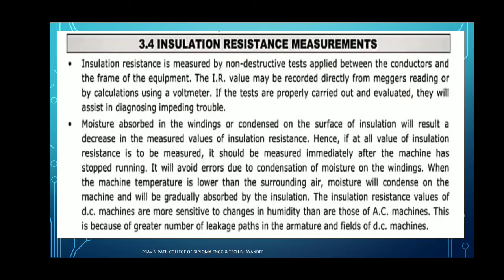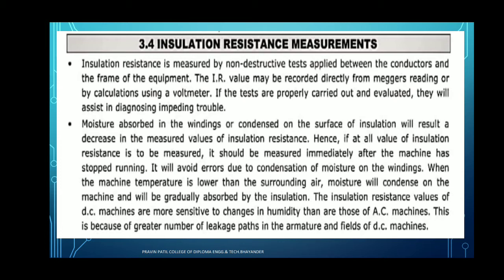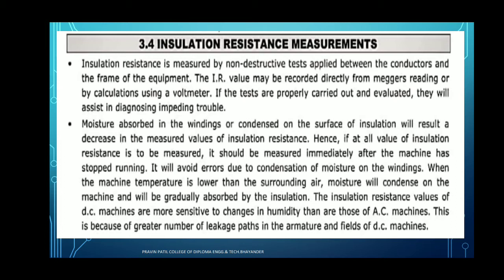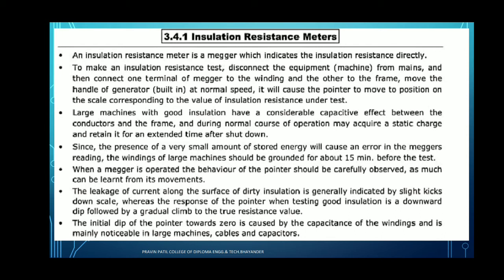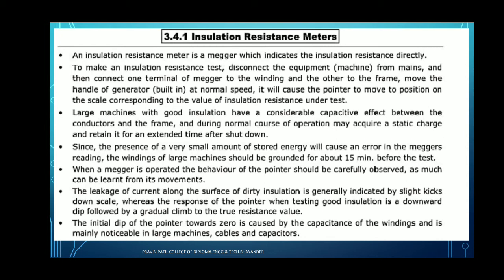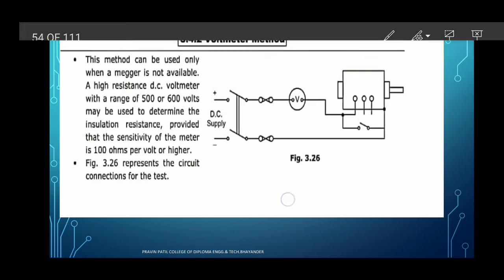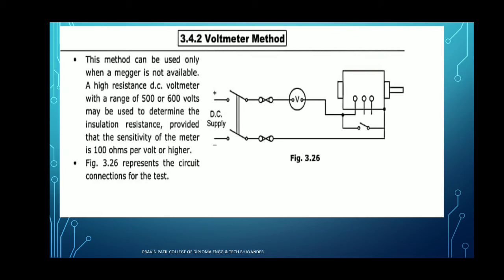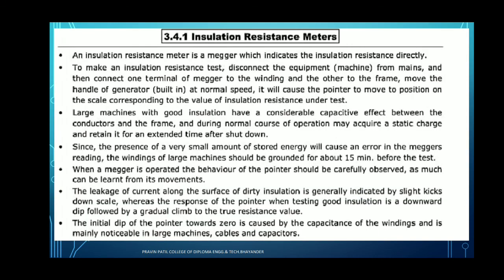ESP Chap3 lect 41